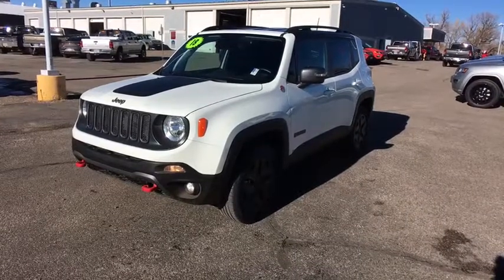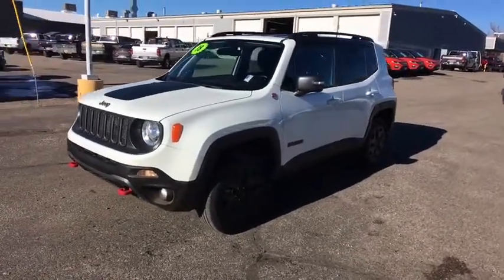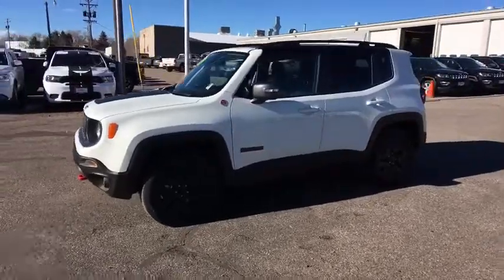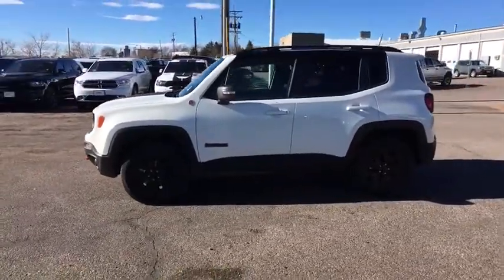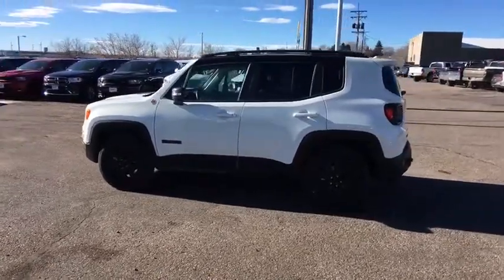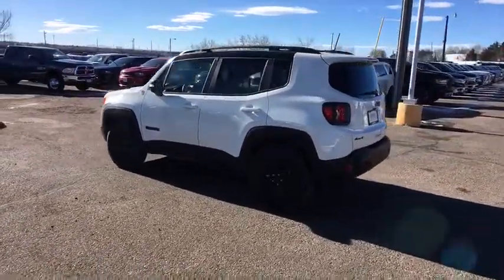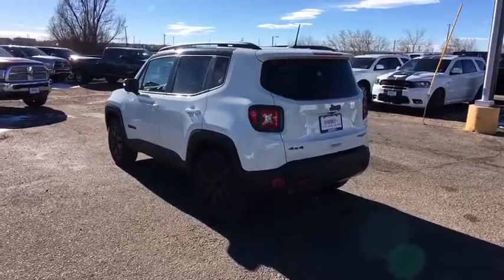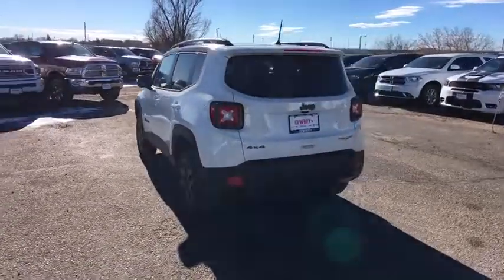2018 Jeep Renegade Fort Collins, Greeley, CO, Laramie, Casper, WY P045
Alpine White  2018 Jeep Renegade available in Cheyenne, Wyoming at Cowboy Chrysler Dodge Jeep Ram, Servicing the Fort Collins, Greeley, CO, Laramie, Casper, WY area.